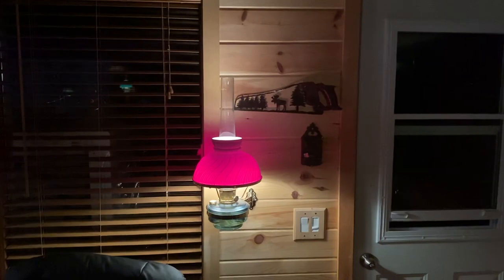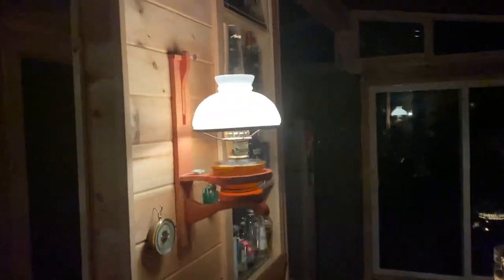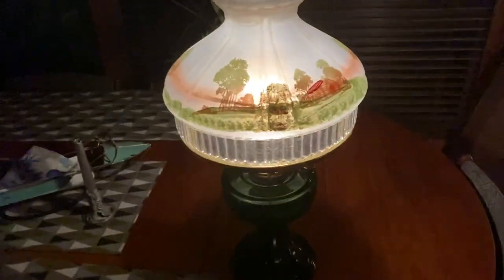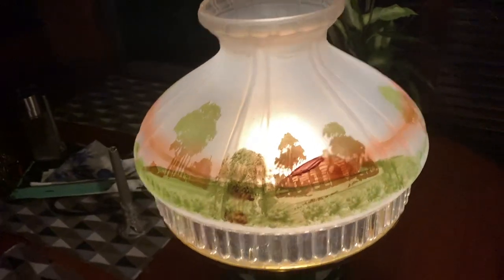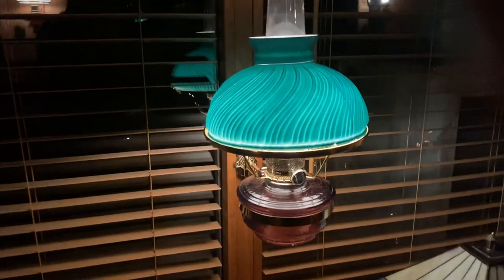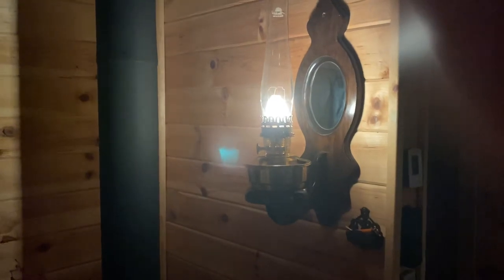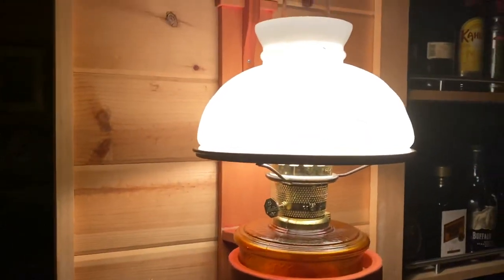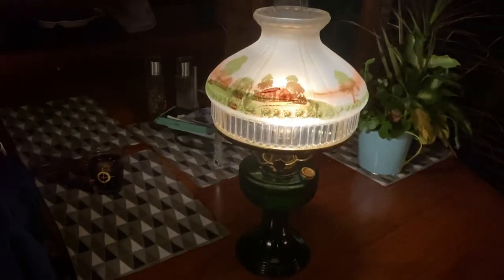Aladdin cottage lamps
Work horse lamps